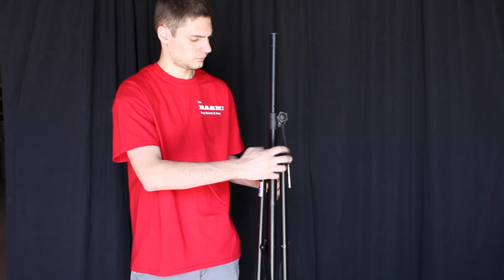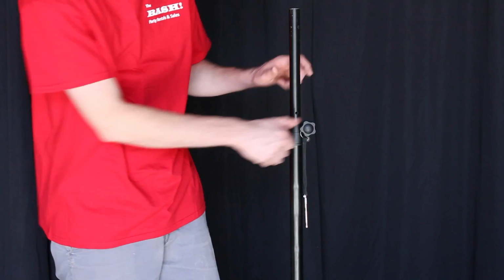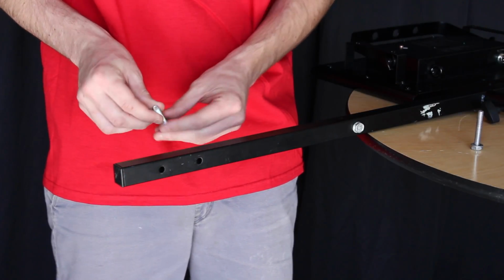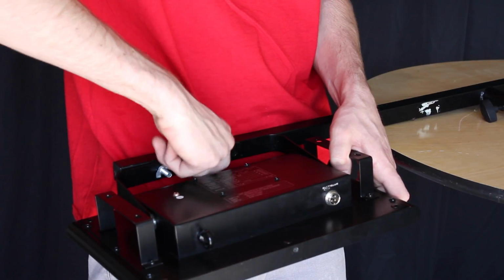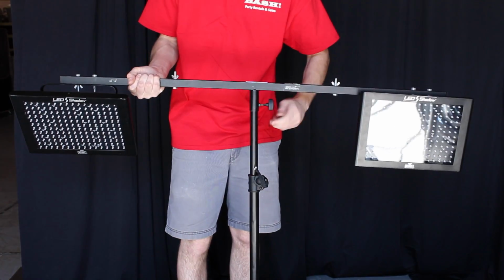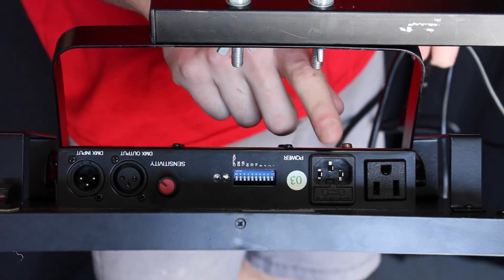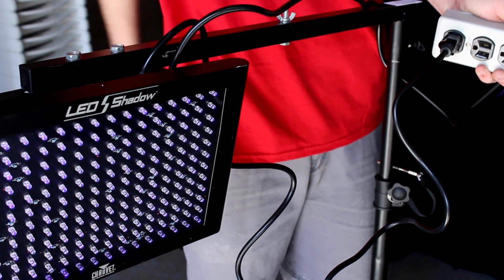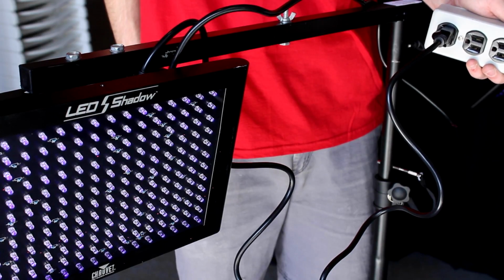How To Use LED Panels By The Bash Party Rentals